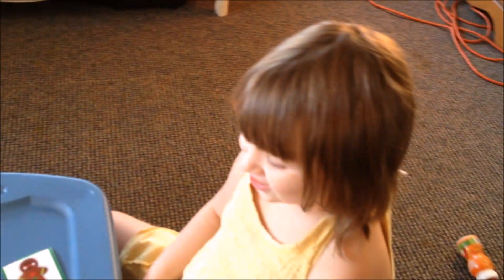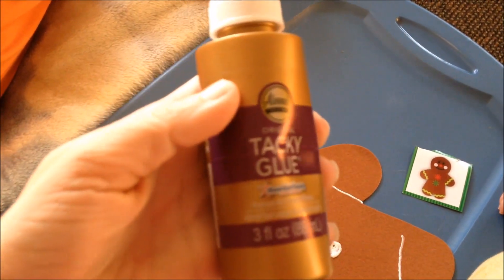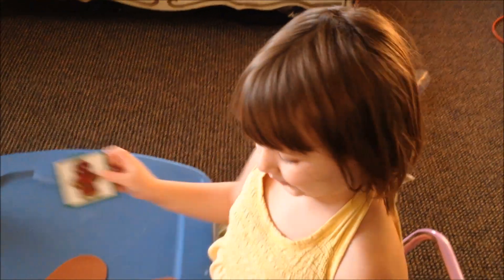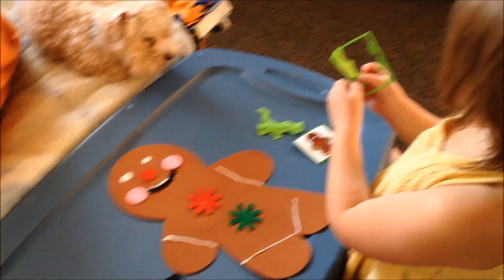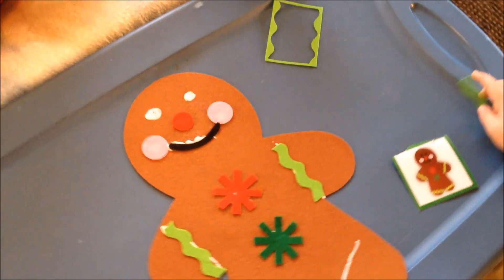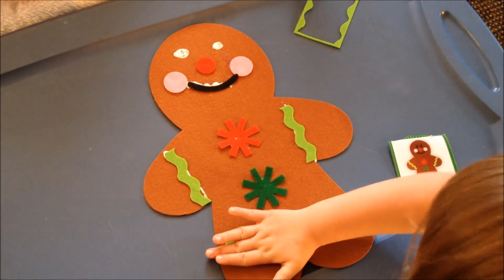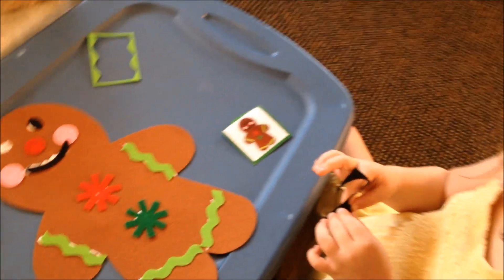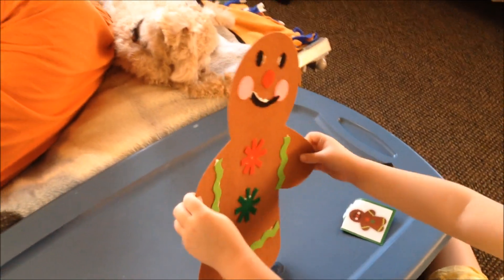Easy Christmas Craft for Kids - DIY Gingerbread Christmas Craft for Children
Are you looking for an easy DIY Christmas craft to do with your child or children this Holiday season? Why not create your own gingerbread man?!

Christmas crafts for kids don't have to be messy or expensive. In today's video you'll see Karissa pasting together a felt gingerbread man we purchased as a craft kit at the Dollar Tree for less than a dollar. This simple kids craft is a really fun project that any parent can accomplish quickly and easily right at home with their children.

Homemade Craft Foam Gingerbread Man
By Jane Lake

Gingerbread Man Toilet Paper Roll Craft For Kids (Cute Christmas Art Project!)